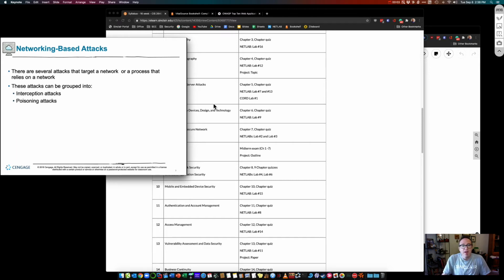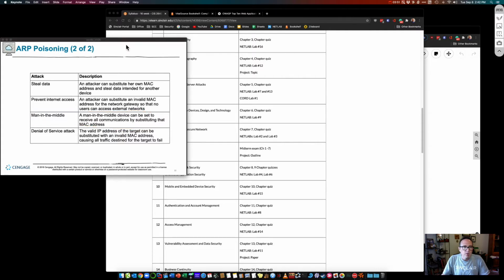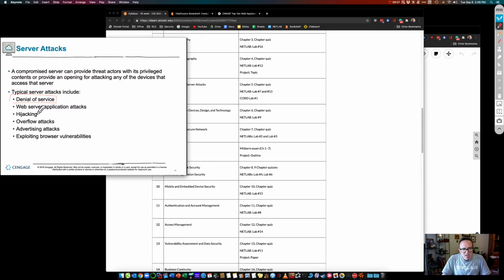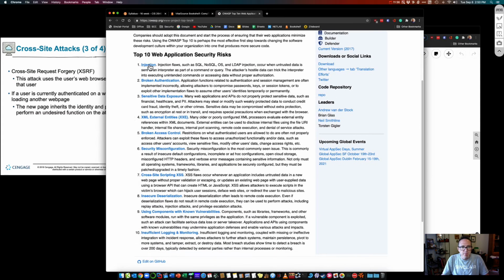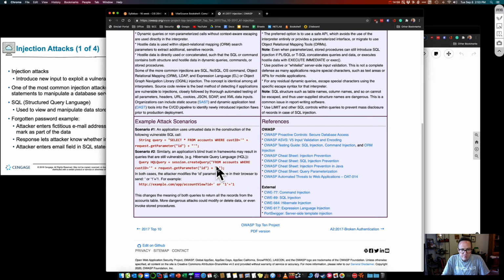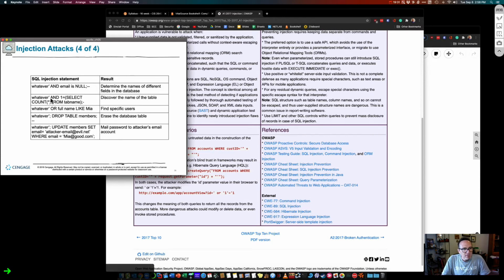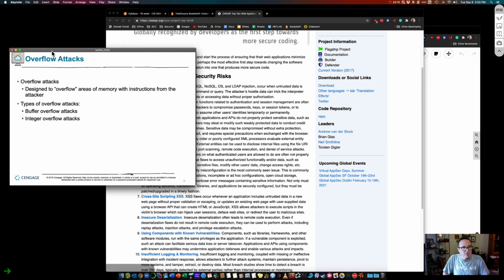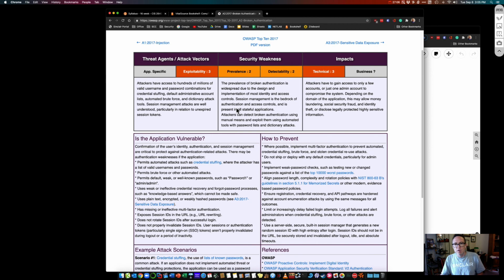CIS-2640 - Topic 5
Network and Server Attacks